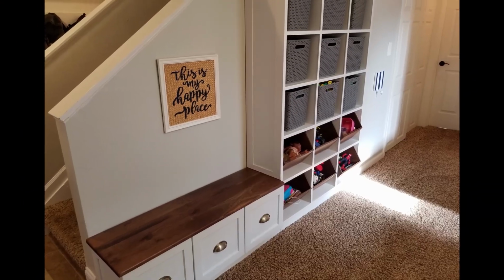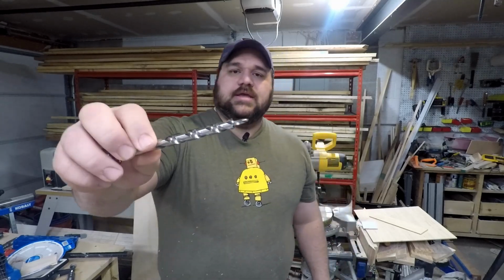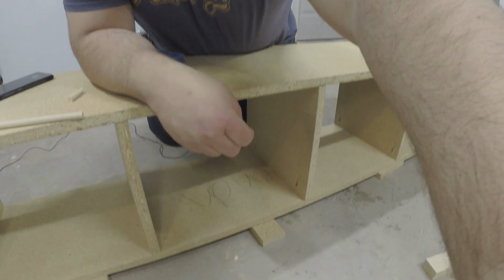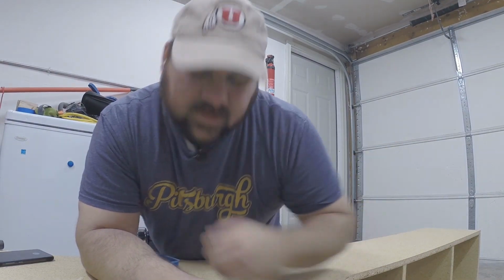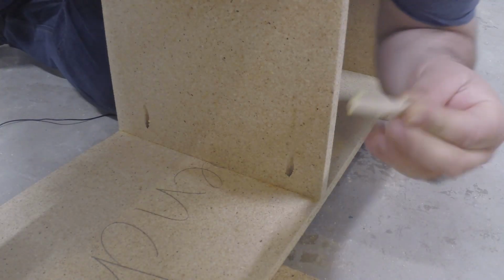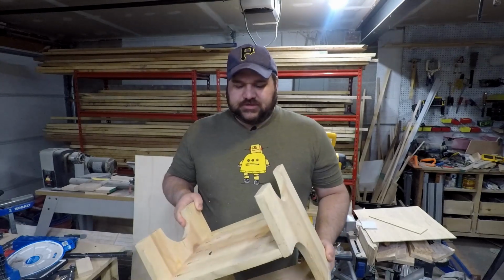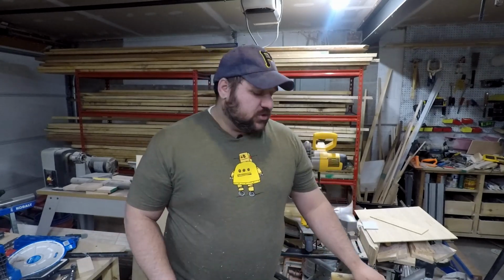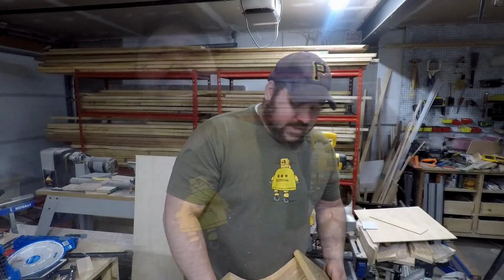How to Hide Pocket Holes - Woodworking Tips and Tricks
I used my Kreg Jig to drill a lot of pocket holes for my last project, but what do you do with all of the holes that are left behind?  in this video I show you how to hide pocket holes and how to patch them so that they dissapear.

A few of the products I use:
Kreg Jig
Kreg Clamp